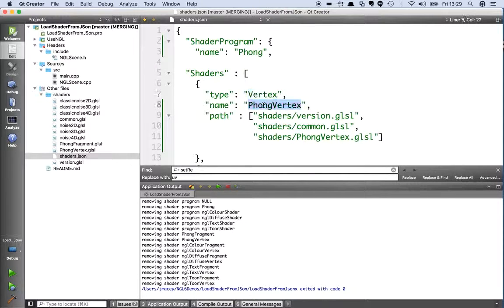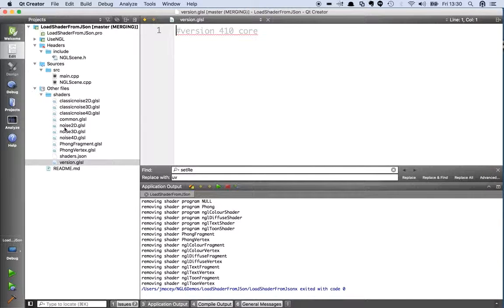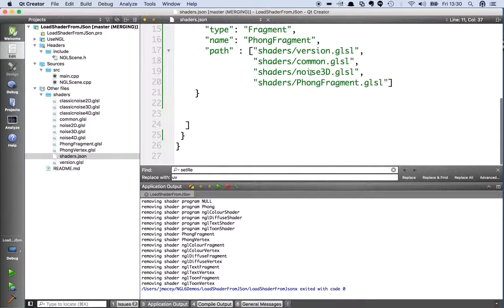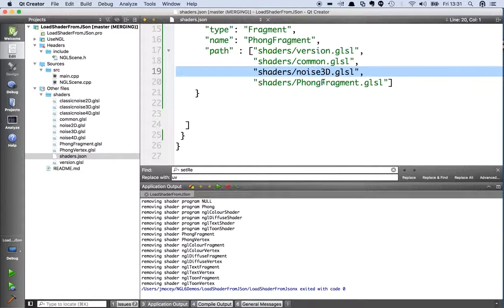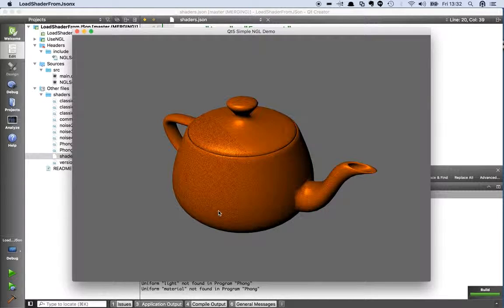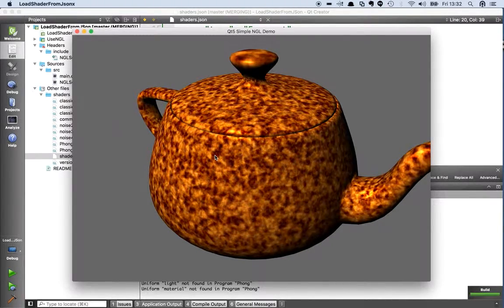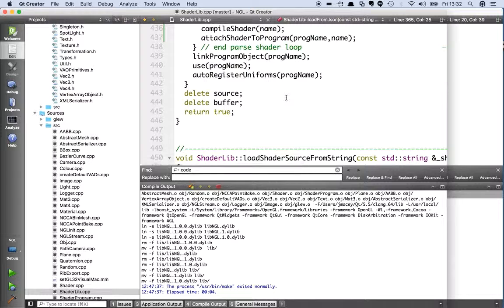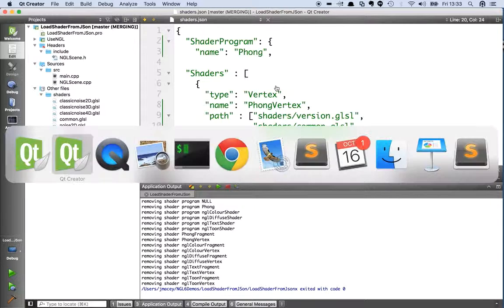ngl::ShaderLib loadFromJson Demo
This show the new load from json file for ngl